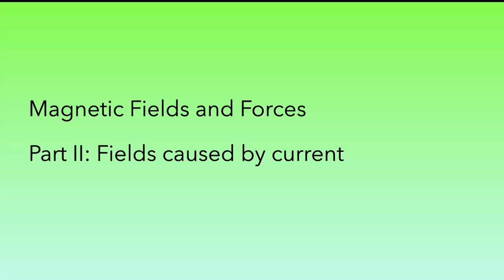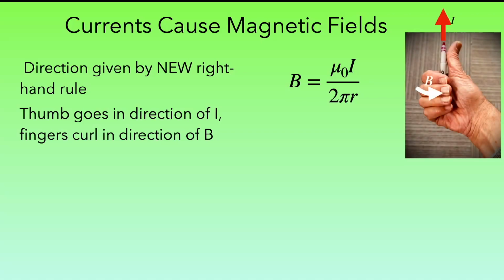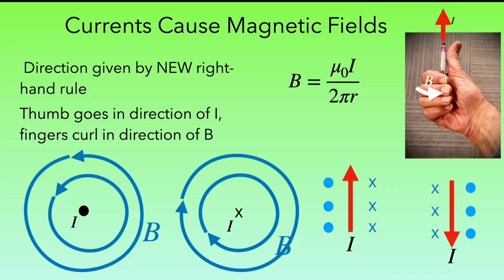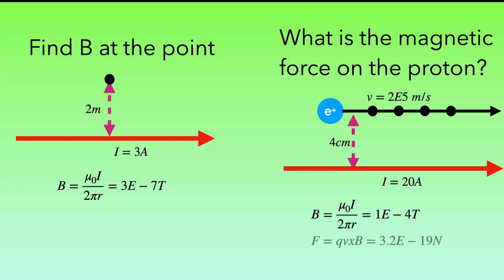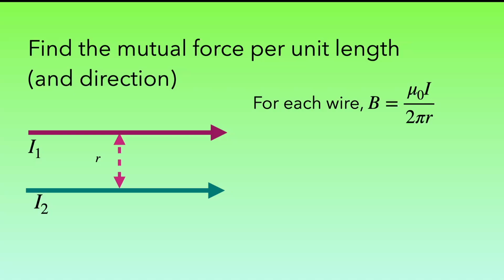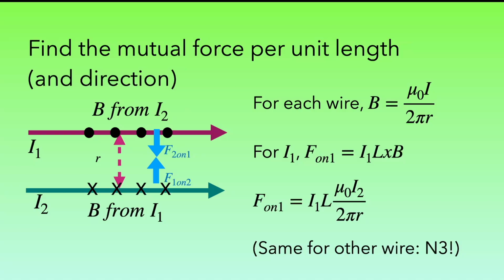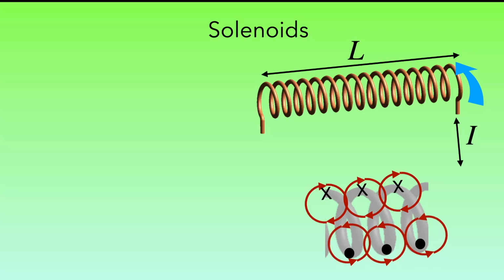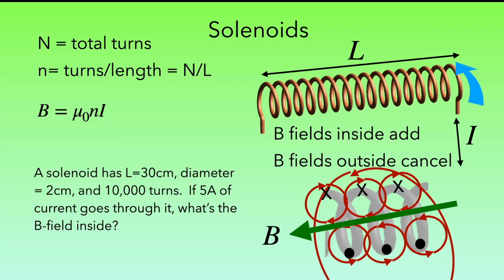B Fields from wires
Magnetic fields generated by current carrying wires, for AP Physics C